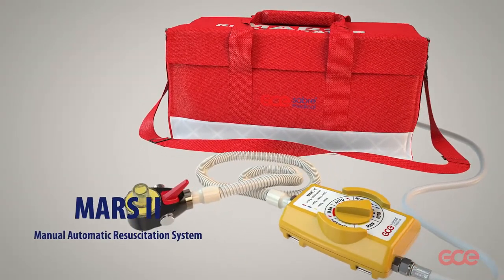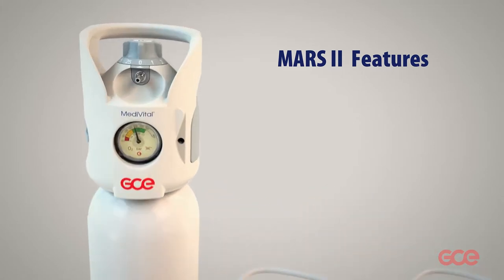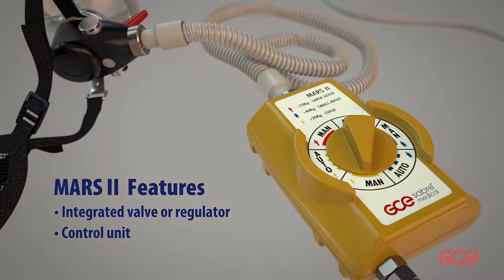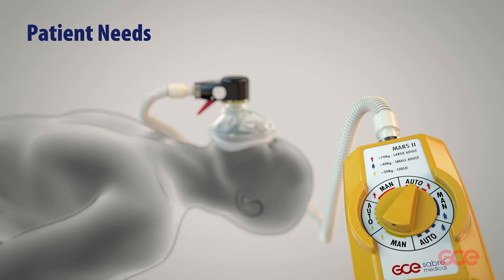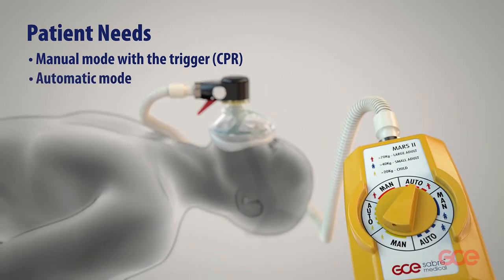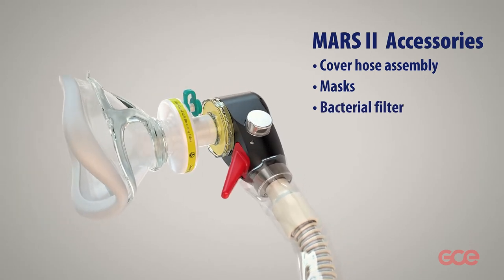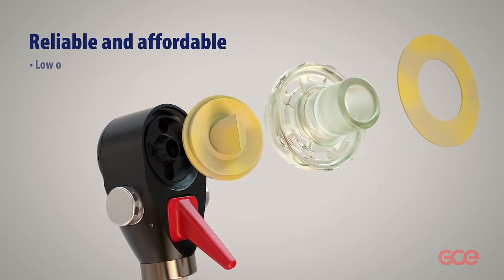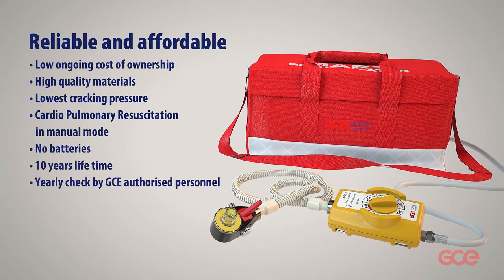MARS II - manual and automatic resuscitation system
MARS II is GCE's newest resuscitation device used to administer oxygen therapy in the event of a medical emergency. MARS II is easy to use and allows first responders to select either manual (CPR) or automatic mode options during therapy.
MARS II is available in two versions; standard and indusrial (adult only). Both versions meet all global guidelines and can be connected to integral valve cylinders or regulators.